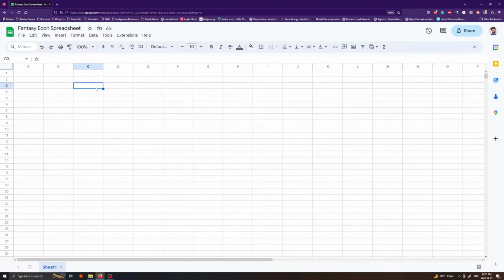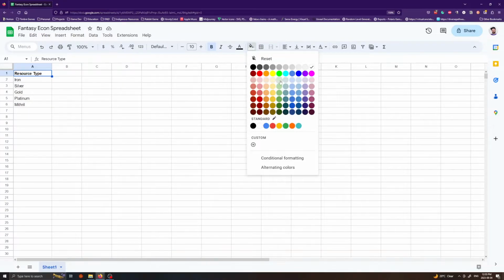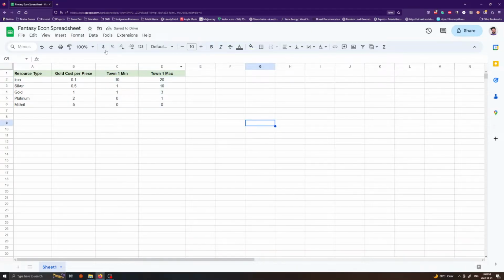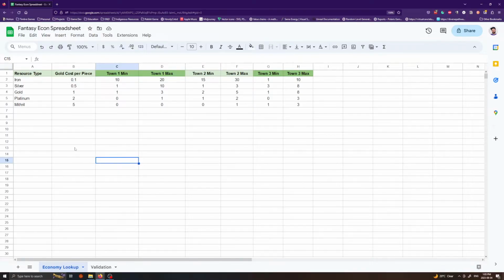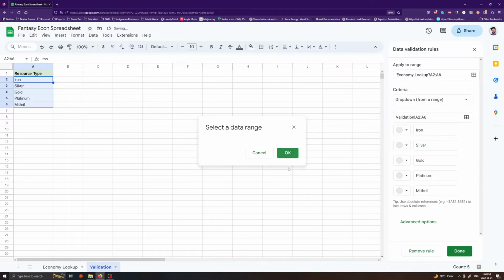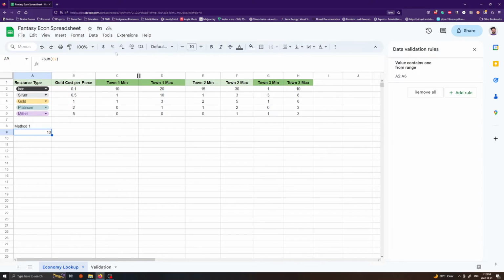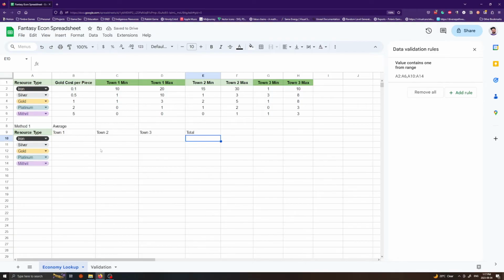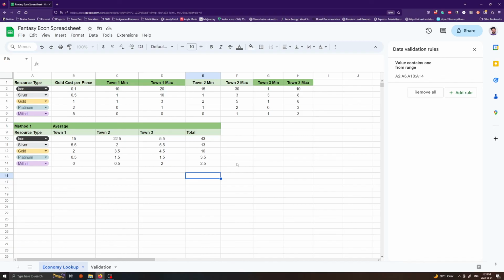Spreadsheeting for Designers - Lesson 1 - Beginner Basics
In this lesson, we're going to talk about the very basics of spreadsheets. They're a phenomenal tool for game designers but a little hard to get into. Follow along with an example as we set up a really basic fantasy game economy.